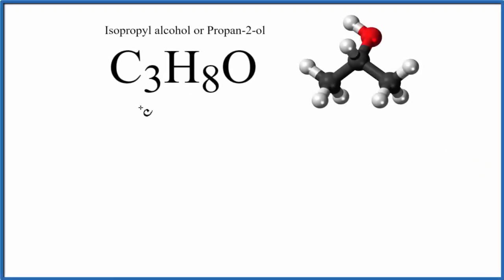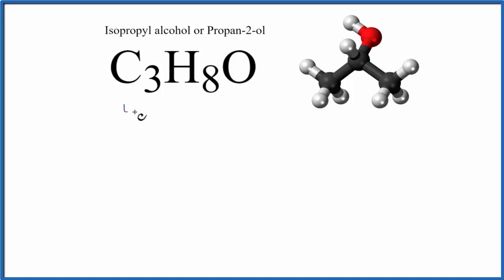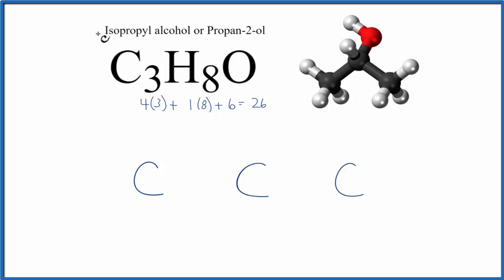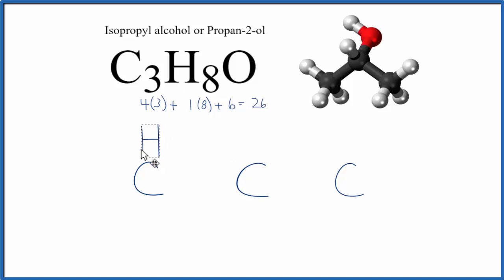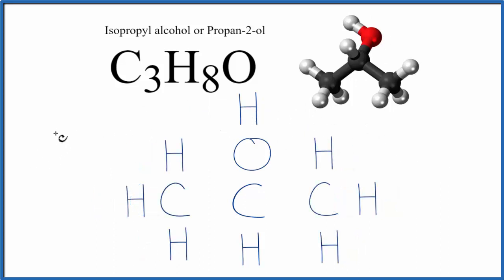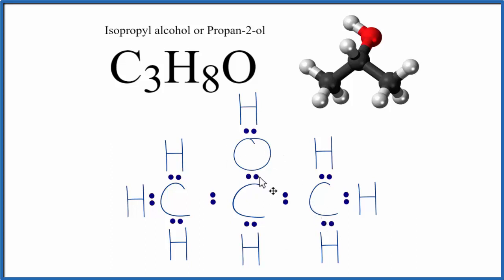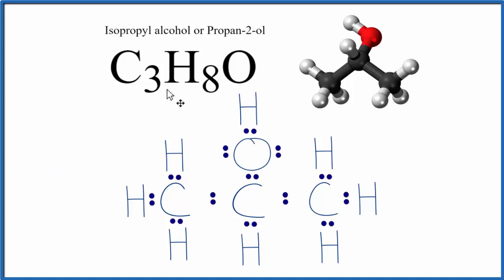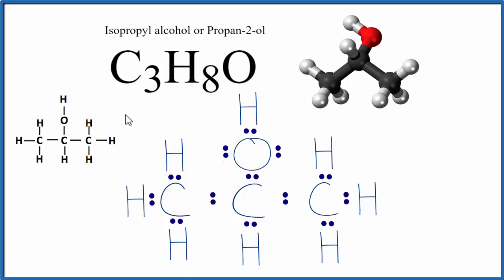How to Draw the Lewis Dot Structure for C3H8O: Isopropyl alcohol or Propan-2-ol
AA step-by-step explanation of how to draw the C3H8O Lewis Dot Structure (Isopropyl alcohol).

For the C3H8O structure use the periodic table to find the total number of valence electrons for the C3H8O molecule. Once we know how many valence electrons there are in C3H8O we can distribute them around the central atom with the goal of filling the outer shells of each atom.

In the Lewis structure of C3H8O structure there are a total of 26 valence electrons. C3H8O is also called Isopropyl alcohol.

Steps to Write Lewis Structure for compounds like C3H8O
1. Find the total valence electrons for the C3H8O molecule.
2. Put the least electronegative atom in the center. Note: Hydrogen (H) always goes outside.
3. Put two electrons between atoms to form a chemical bond.
4. Complete octets on outside atoms.
5. If central atom does not have an octet, move electrons from outer atoms to form double or triple bonds.

Lewis Structures, also called Electron Dot Structures, are important to learn because they help us understand how atoms and electrons are arranged in a molecule, such as Isopropyl alcohol. This can help us determine the molecular geometry, how the molecule might react with other molecules, and some of the physical properties of the molecule (like boiling point and surface tension).